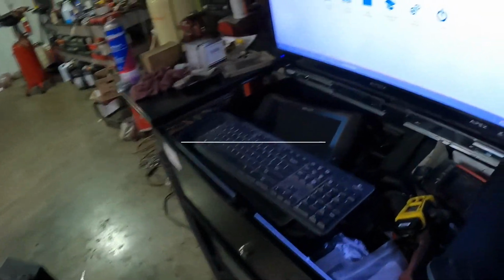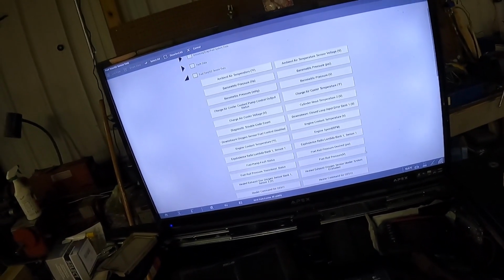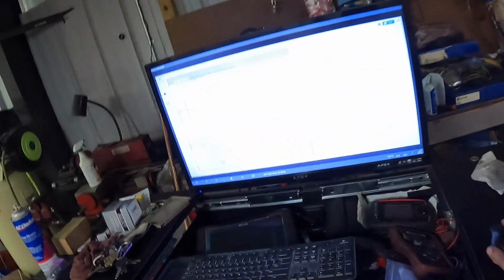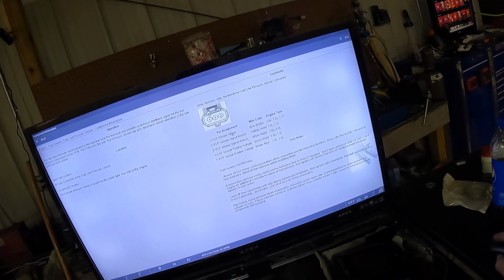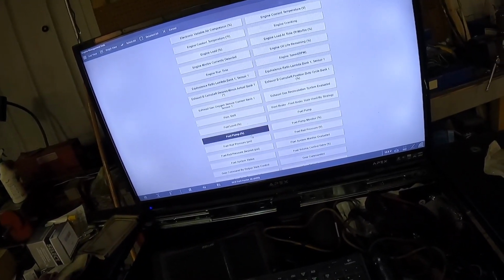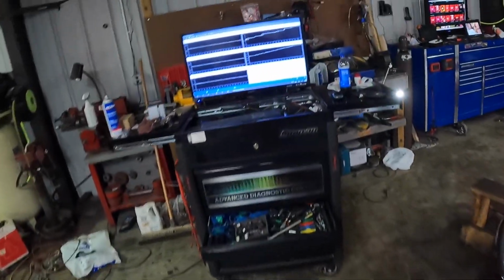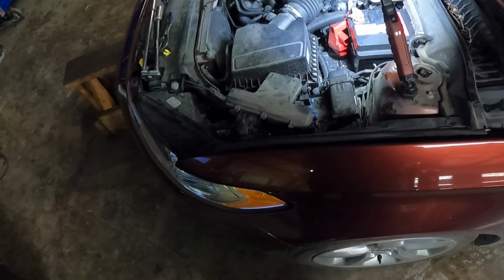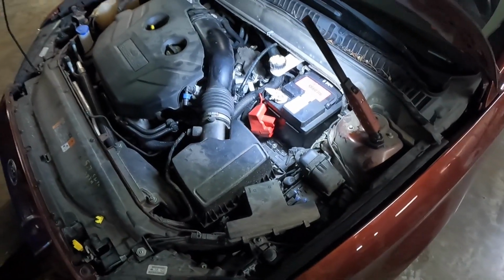2016 Ford Fusion , bad low side fuel pressure sensor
Car was in with complaint of intermittent stall . Customer stated only few time , but engine light remained on this time  . Found active failure in low side fuel pressure sensor , but couldn't reproduce symptom . Sorry for video issues , new camera did not turn on horizon leveling , and shows .